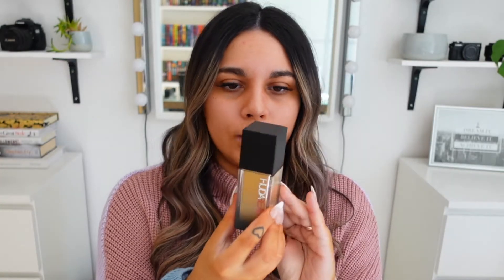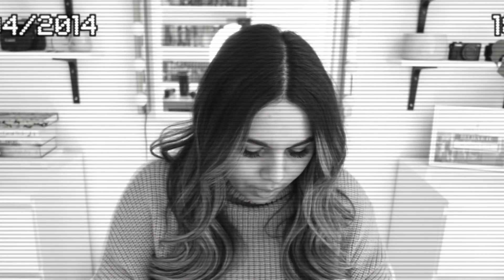HUDA BEAUTY FOUNDATION REVIEW!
Here’s my review and 24 HOUR WEAR TEST of Huda Beauty Faux Filter Luminous Matte Foundation. Can it really last 24 hours?!

Press on Nails
Makeup Sponges
Curling Iron
The camera I used to record this video
The ring light I used to light this video
The microphone I used to capture my voice in this video